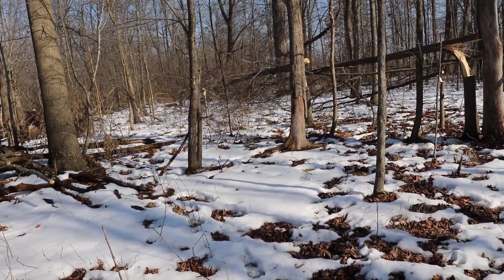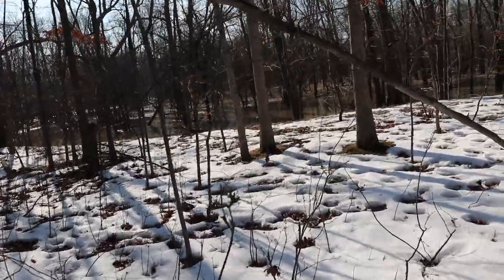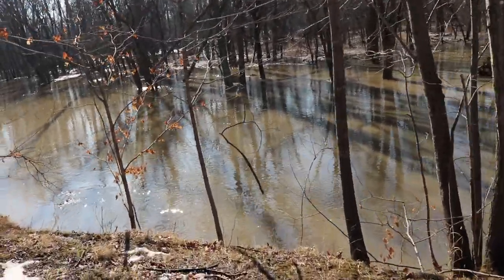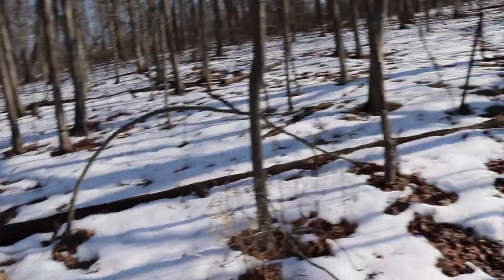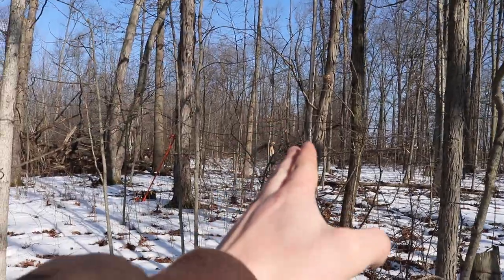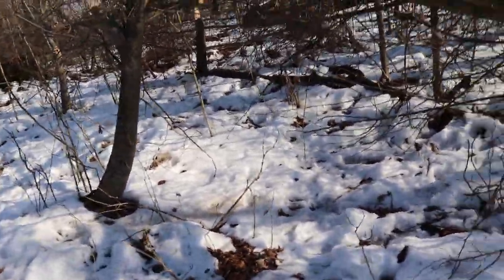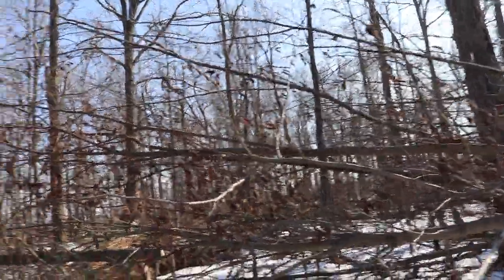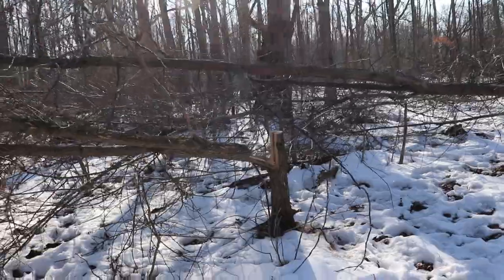"why would you cut down perfectly good trees" - here's why!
Last DAY to get 20X ENTRIES!

Send stuff here:
U.S.A.